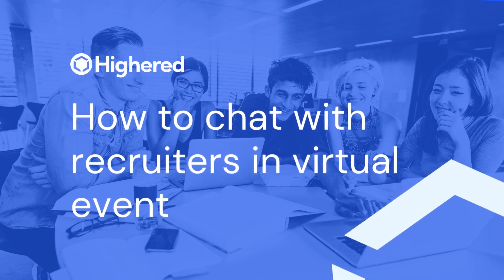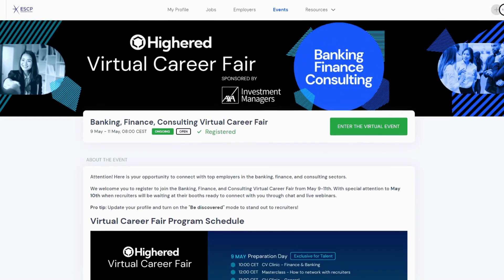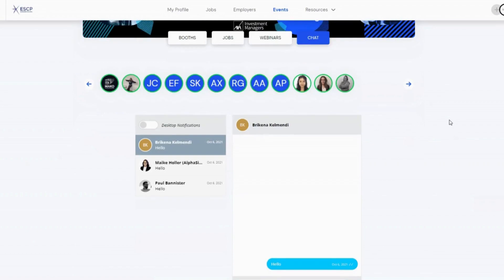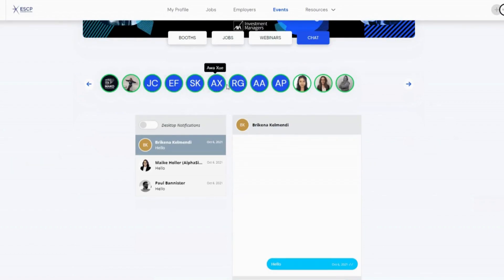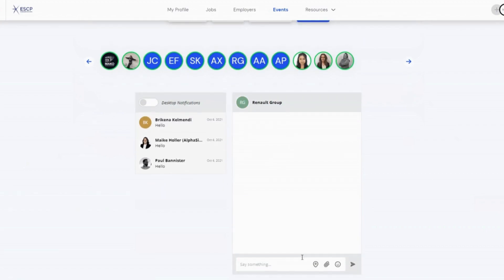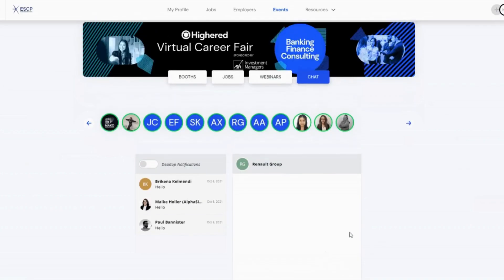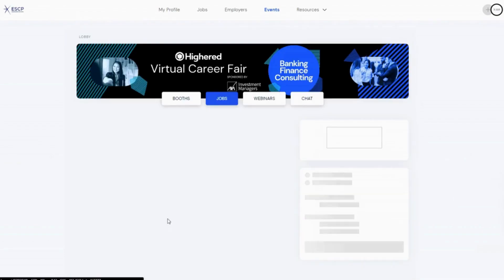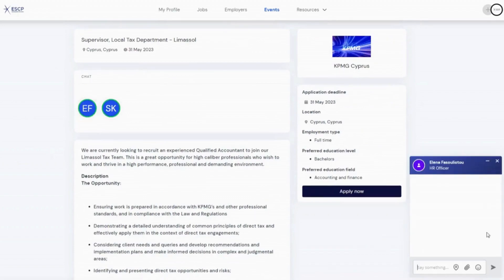How to chat with recruiters in virtual event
Hello there, in this tutorial we will show how to chat with Recruiters in the virtual event you are attending, after you enter the virtual event, click "chat" and you will find all recruiters who are online in green circle, select any of them and it will start as a chat, from the chat field you can send messages, attach relevant files, and send reactions, you can also chat with recruiters directly from their booths, choose any Booth showing "Live on chat now".

On the right hand side, select any of the green circles of recruiters who are online, you can also chat with recruiters from any job you are interested in, click any green circle and it will start as a chat.